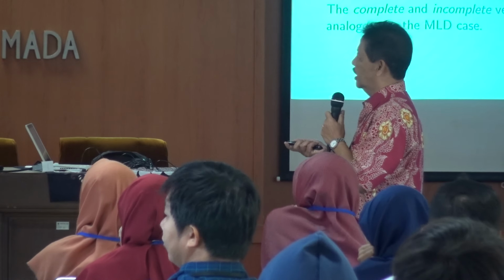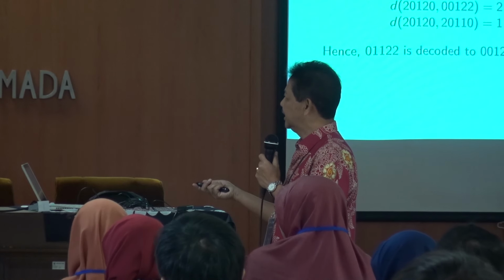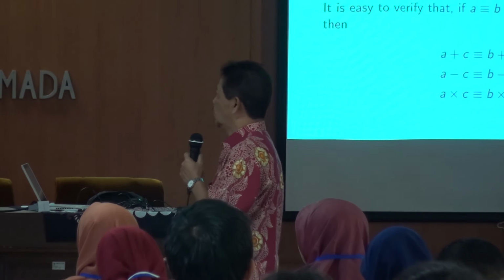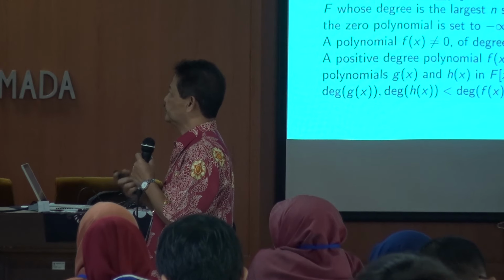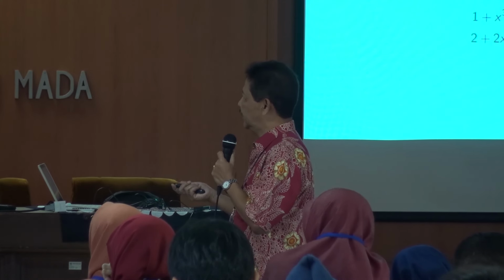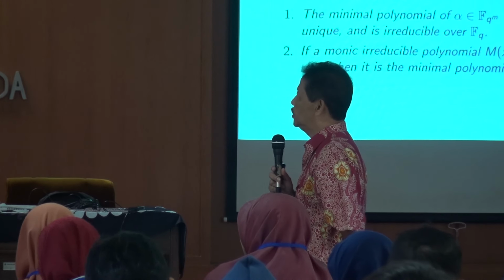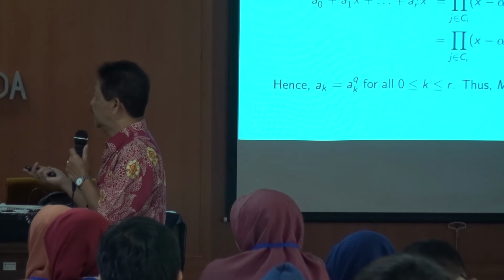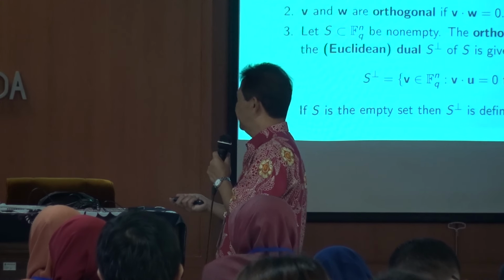Coding Theory 4